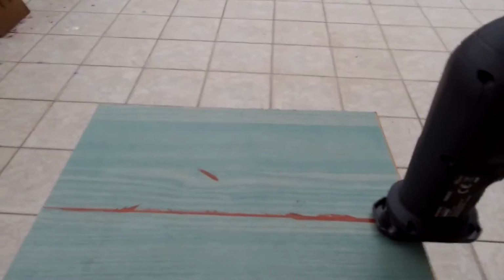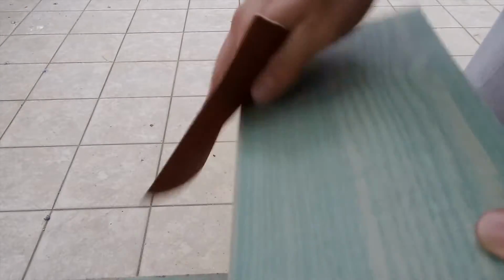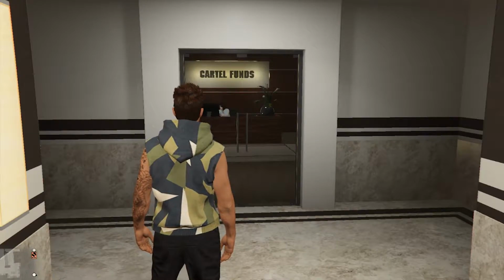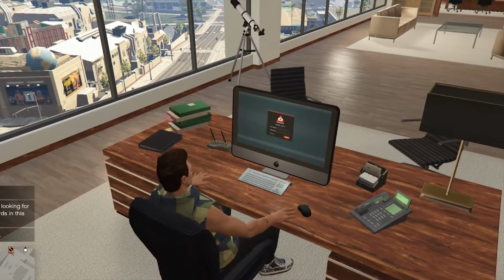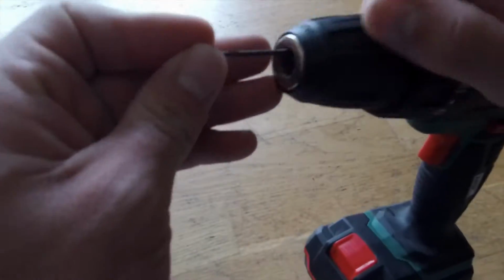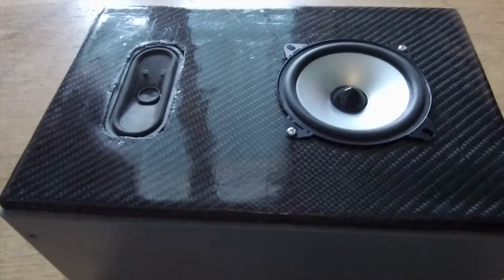DIY Bookshelf Speakers for 50$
In this video we are making a pair of very budget friendly bookshelf speakers.I hope you enjoyied it!!!

Parts:

speaker drivers